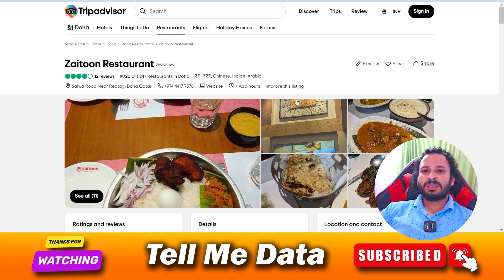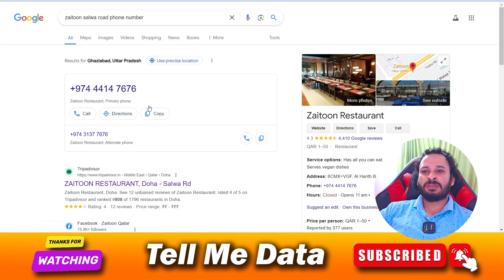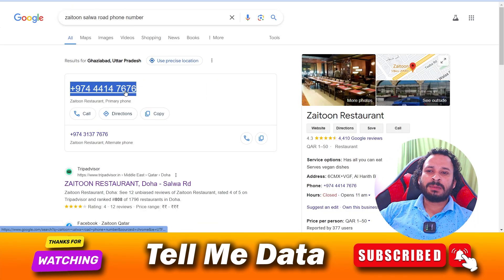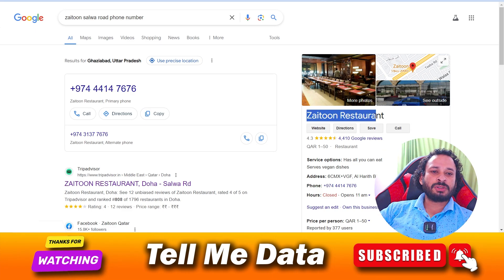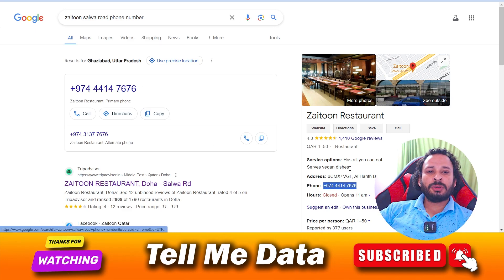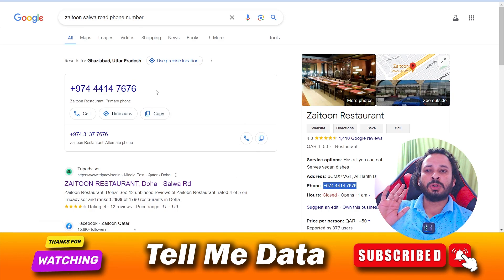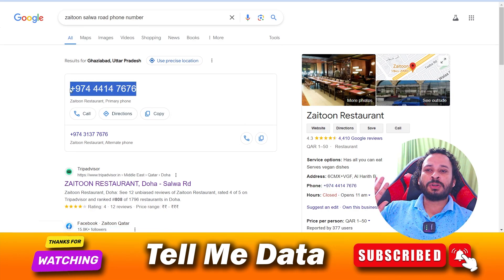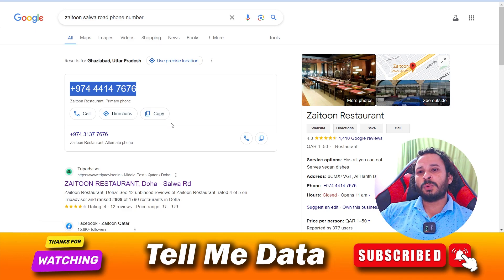Zaitoon | zaitoon restaurant customer service number